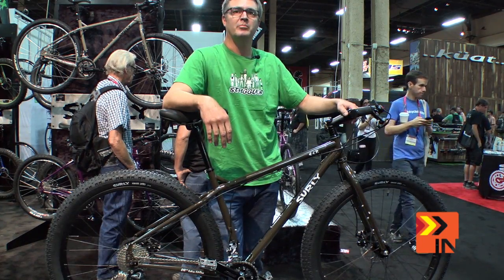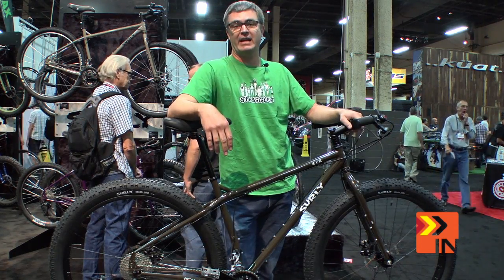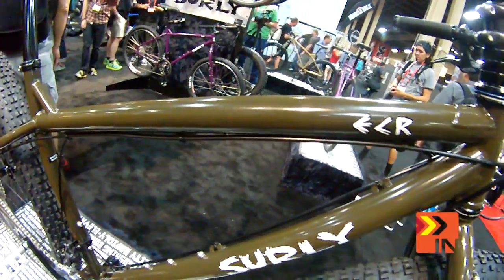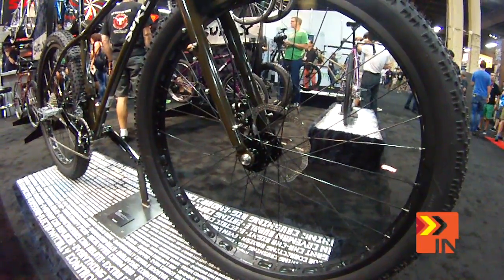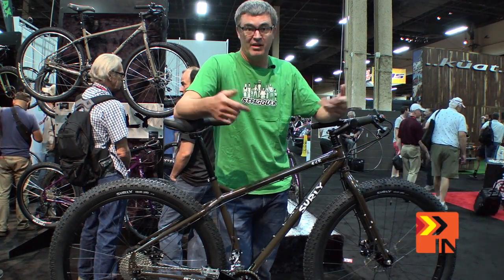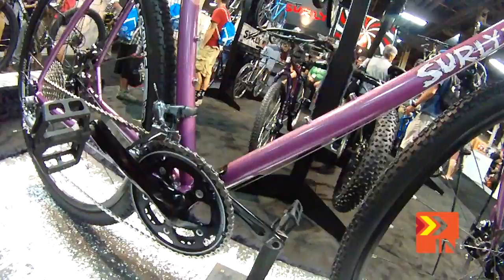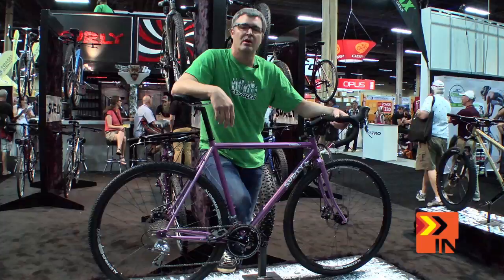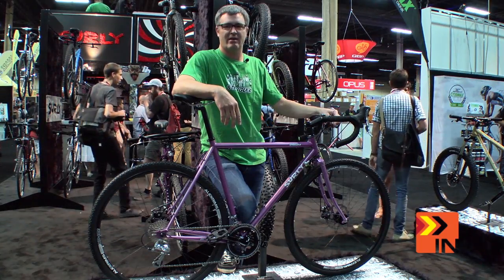SURLY ECR & Surly Straggler 2014 - Bike Insiders - SURLY bikes 2013 Interbike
Need a bike for the Zombie Apocalypse? The Surly ECR is it. The ECR a 29 inch wheel with a 3 inch tire. As they say, this is one of those "not built for the trail, but built for everywhere else."

The SURLY Straggler is the disc break version of the Cross-Check. They finally got the hint.